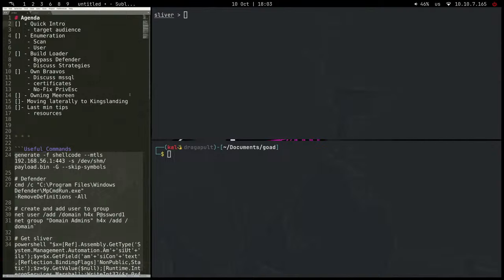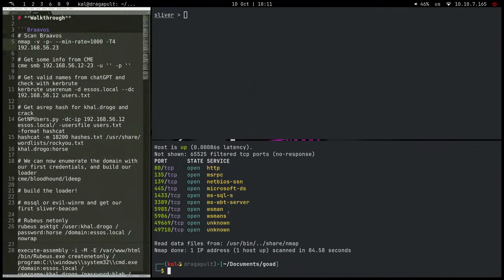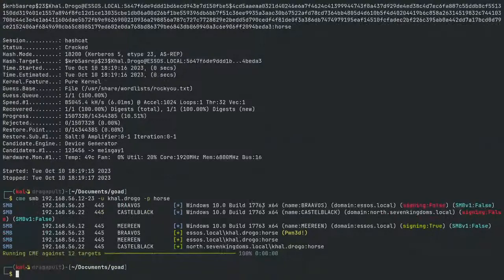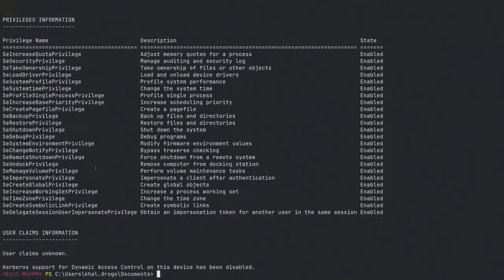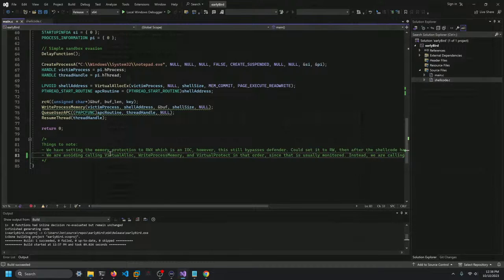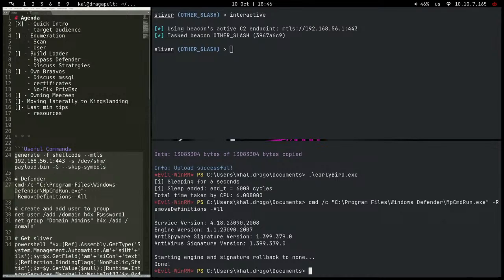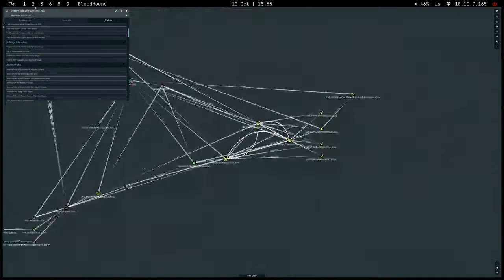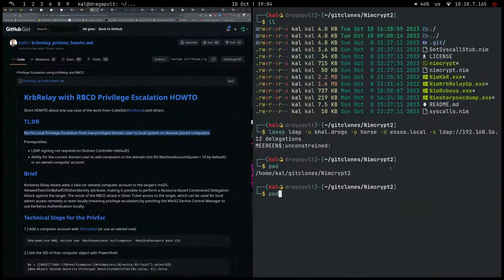Ace the OSEP Exam with Sliver Framework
- Penetration testers are perpetual learners, constantly adapting and evolving. To excel in ethical hacking, one must master the art of emulating adversarial tactics in the most cutting-edge ways. Offensive security certifications serve as a testament to an ethical hacker's expertise, but with countless options and complex exams, how does one succeed?

Tune in to learn how our senior security expert, Jon Guild, set himself up for success to pass the esteemed OSEP exam. Listen in to hear Jon’s first-hand experience using Bishop Fox’s Sliver C2 framework to practice pivoting, enumeration, lateral movement, and escalation in an ideal vulnerable lab environment. Jon will offer actionable tips and tricks to enhance your own preparedness for offensive security certification exams.

Don't miss out on this opportunity to excel in the world of penetration testing. During this livestream, our senior security expert will share expertise on:
• Using Sliver to prepare for and pass the OSEP exam
• Developing and refining technical methodologies for exam success
• Soft skills to make the most of study sessions and exam preparation